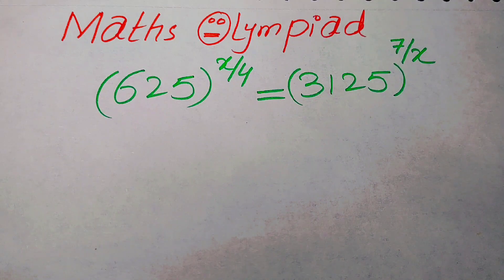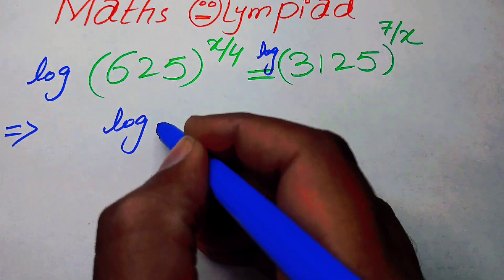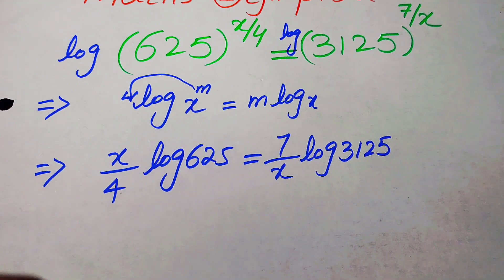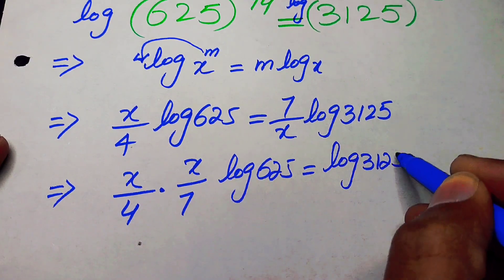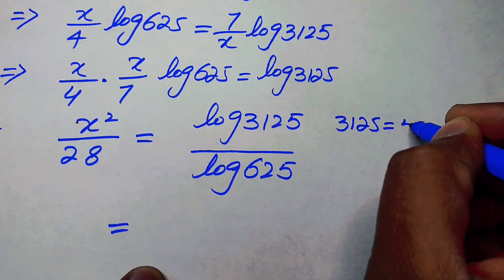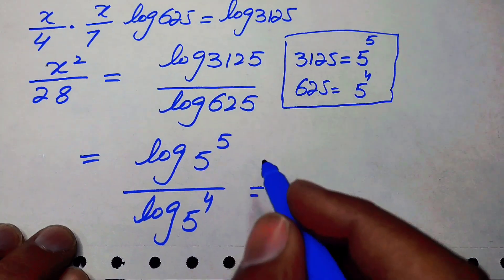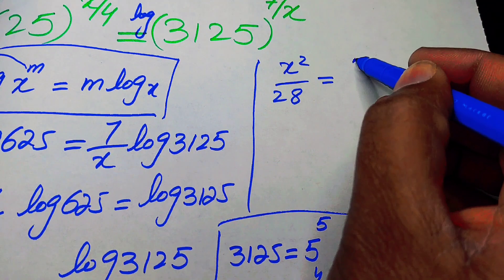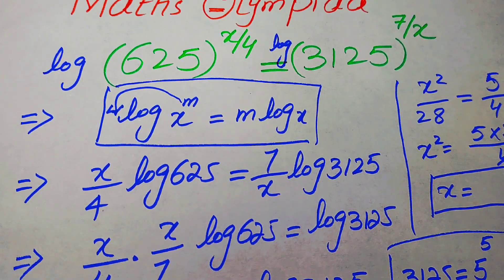What is the Values of x in this Tricky Exponential Equations?| Math Olympiad Problems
Hello EveryOne in this video I will tell you a Best Trick on How to find the value of this tricky Nice Math Olympiad exponential Equation Problem. System of equation Solving. It is the Mathematics Olympiad problem